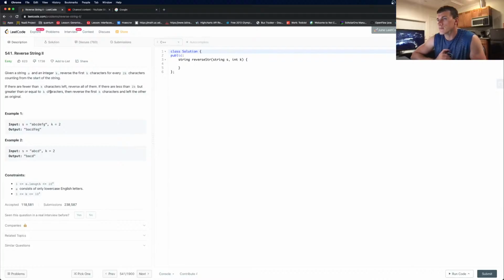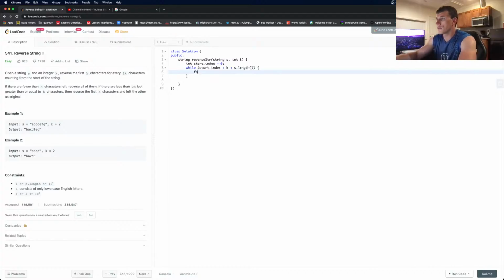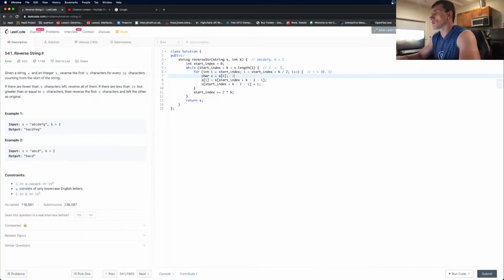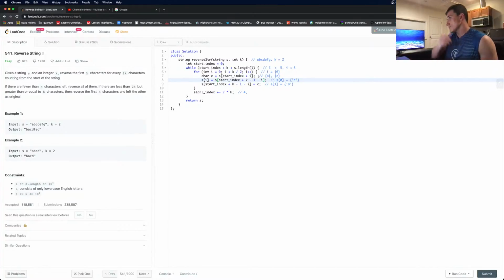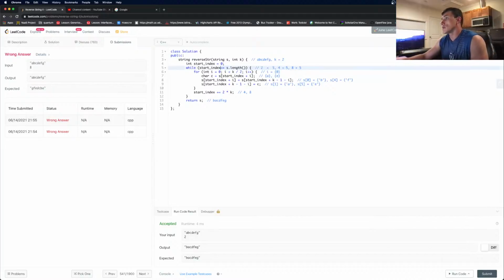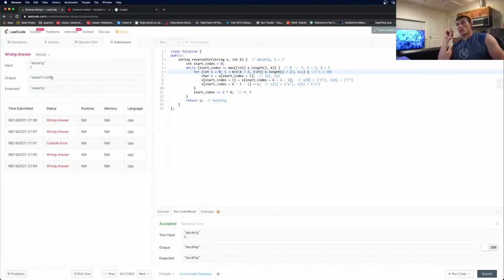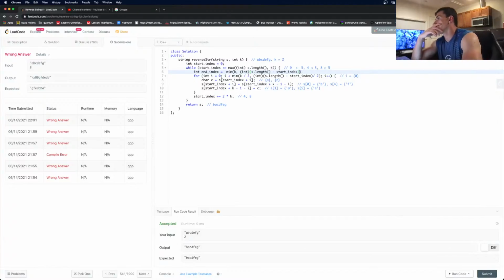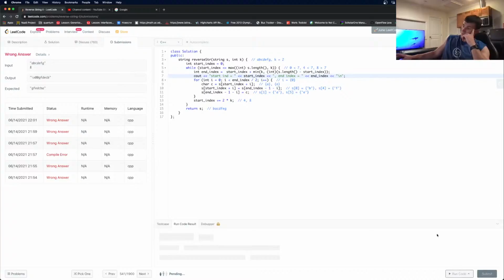[Problem 58 out of 1000]: Degenerate Codes Live - Again...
541. Reverse String II

Description:

Given a string s and an integer k, reverse the first k characters for every 2k characters counting from the start of the string.

If there are fewer than k characters left, reverse all of them. If there are less than 2k but greater than or equal to k characters, then reverse the first k characters and left the other as original.